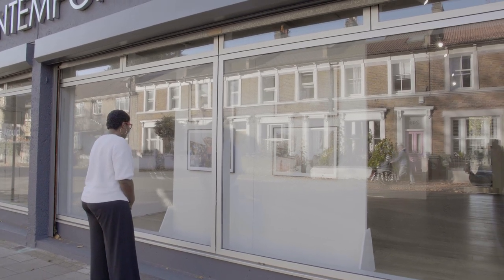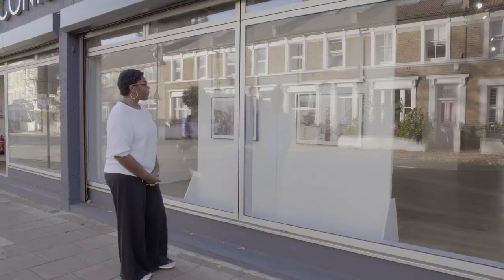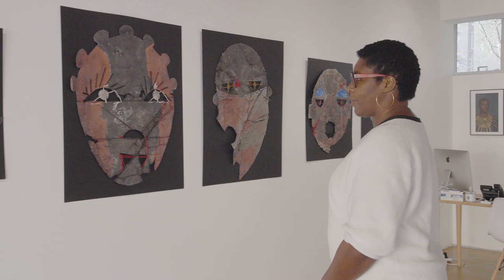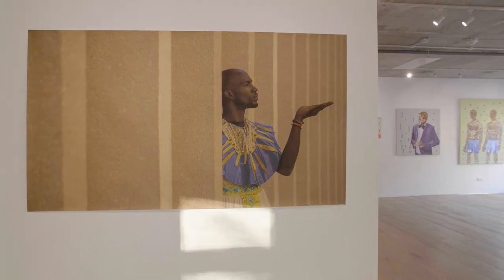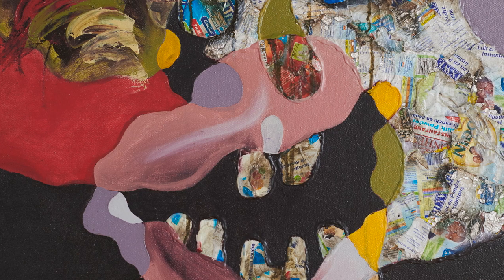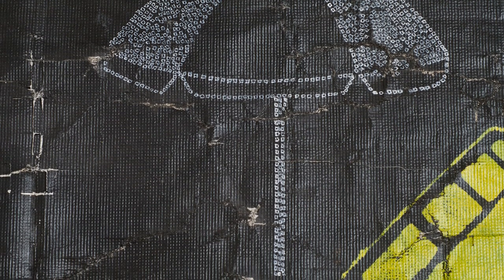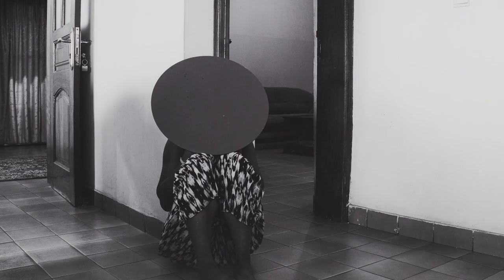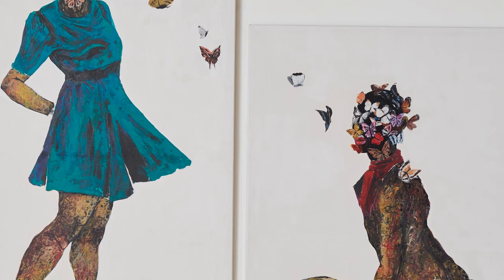BREAKING THE MOULD - Cuator-led tour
BREAKING THE MOULD : New Signatures from the Democratic Republic of Congo features works by eleven emerging artists from DRC, predominantly former students of the Academy of Fine Arts in Kinshasa, who are breaking the boundaries of academic training and developing new forms of visual explorations.

The artists are: Arlette Bashizi, Beau Disundi, Ghislain Ditshekedi, Godelive Kasangati, Anastasie Langu, Jamil Lusala, Catheris Mondombo, Arsène Mpiana, Stone Mutshikene, Chris Shongo, Ange Swana, and Joycenath Tshamala.

For this exhibition, curator Christine Eyene has selected over fifteen artworks and series comprising painting, photography, mixed media and installation, reflecting the new ideas, aesthetics and discourses emerging from the heart of Africa.

Presented across 198 Contemporary Arts and Learning’s three galleries, the exhibition articulates three themes that emerge from the artists’ works and creates a dialogue between each individual piece.

In Gallery 1, Revisiting History and Material Production reflects how an emerging generation of artists, including Catheris Mondombo, Ghislain Ditshekedi and Chris Shongo, is inspired by Congolese and African histories, sculpture, and innovations.

Gallery 2 focuses on Urban Experiences and the challenges of urban life, often leading some youth to the informal sector and even migration. This theme runs through the works of Catheris Mondombo, Jamil Lusala, Joycenath Tshamala, Stone Mutshikene and Beau Disundi who is also concerned with architecture and infrastructure.

Finally, Gallery 3 takes on a self-reflective tone with Personal Narratives, bringing together family archives, self-portraits, personal trauma, and other narratives on the body, through works by Arsène Mpiana, Godelive Kasangati, Ange Swana, Arlette Bashizi and Anastasie Langu.

Alongside the exhibition is a planned public programme and catalogue published by Beam Editions with a foreword by Barby Asante, and essays by the curator and Lubumbashi-based art writer and cultural operator Patrick Mudekereza.

This exhibition is funded by YETU Property Investment Club and the Arts Council of England.